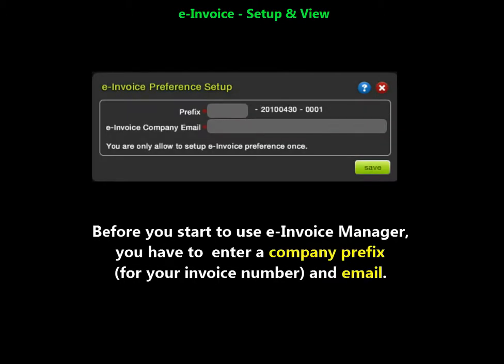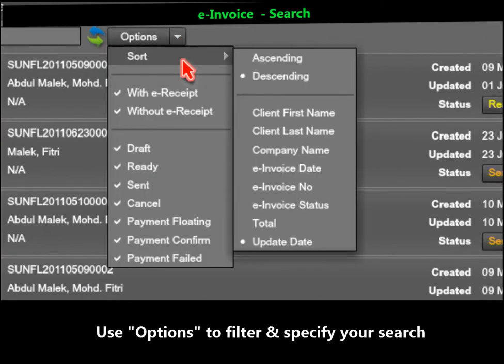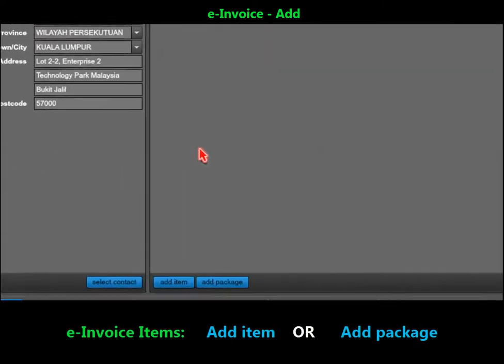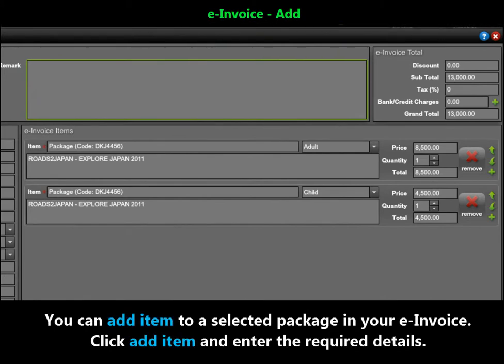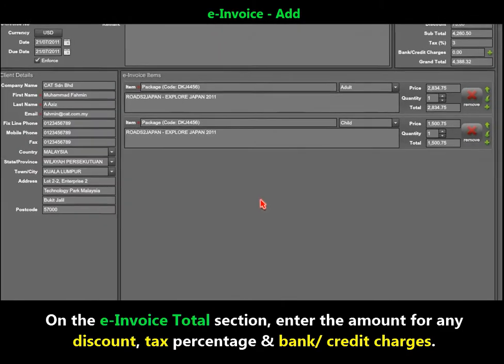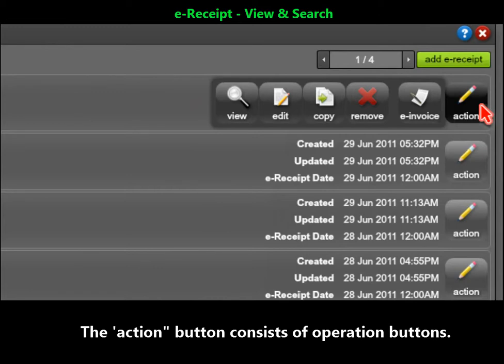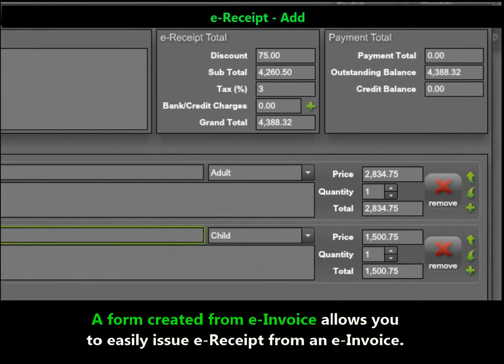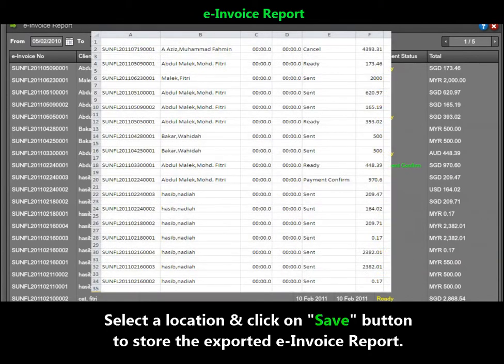SOTA XD e-Invoice Manager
e-Invoice Manager is a powerful tool, available in SOTA XD. It helps you to issue e-invoice (basically an online invoice, sent via email), e-receipt (basically an online receipt, sent via email) and e-Invoice Report.

On e-Invoice manager, you can create e-invoice, either from a published travel package or to simply include other complementary item/services of your travel packages. The e-Receipt section also assists you in handling payment & receipt issuance process.

The e-Invoice Report section organize and store all of your issued e-Invoices, so it is easier for you to review or for reference purposes. You can also export these customizable reports as a CSV (comma-separated value) file, as a digital archive of your issued e-Invoices.